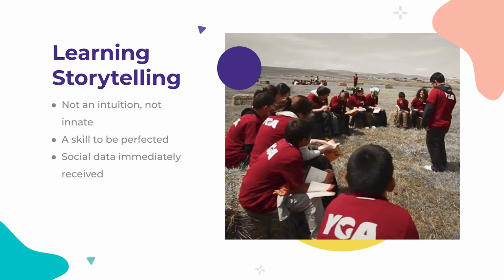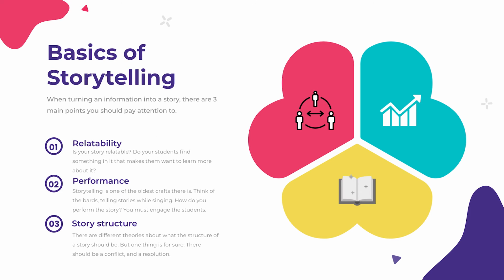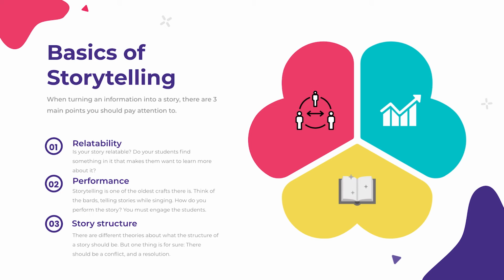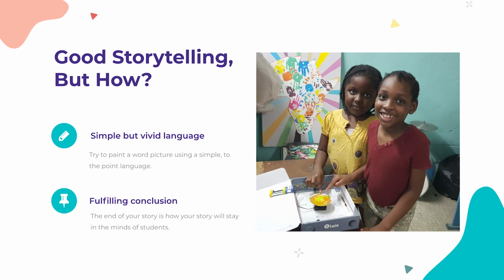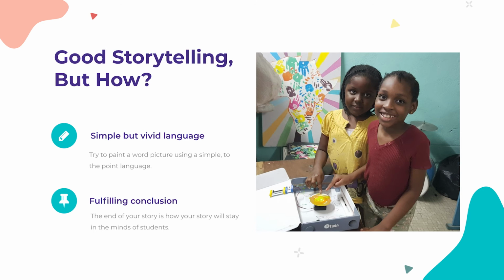Learning Engagement Through Storytelling | World Science Movement